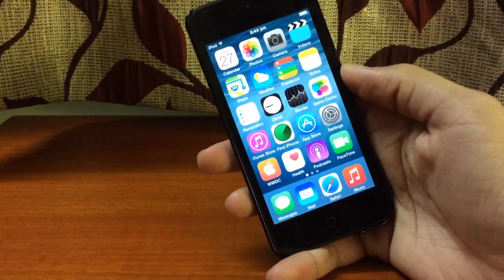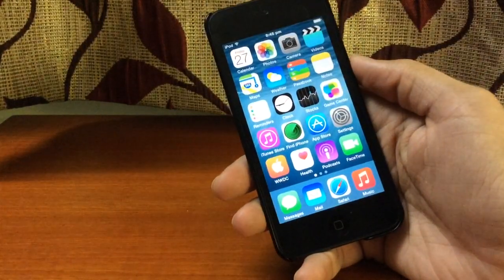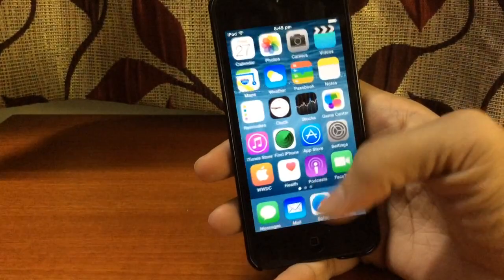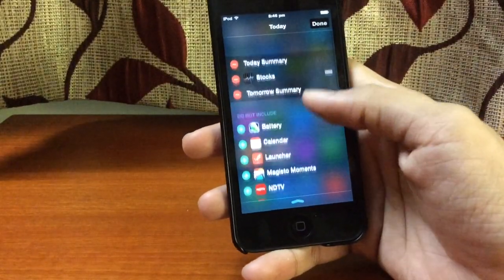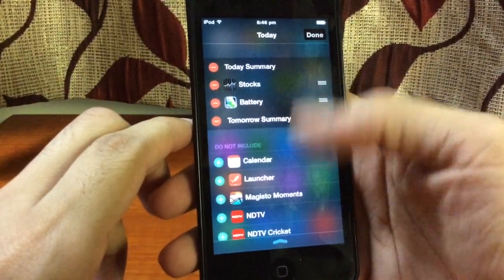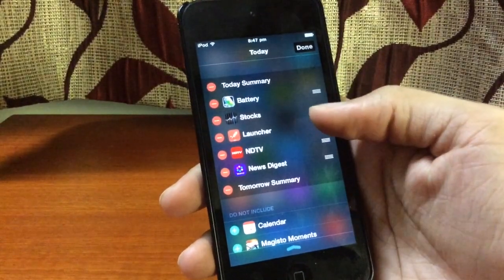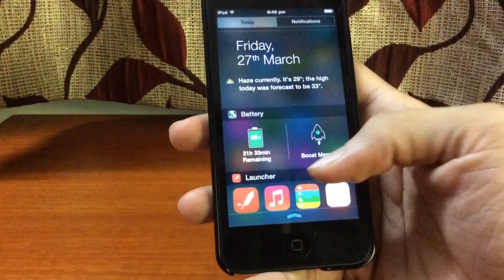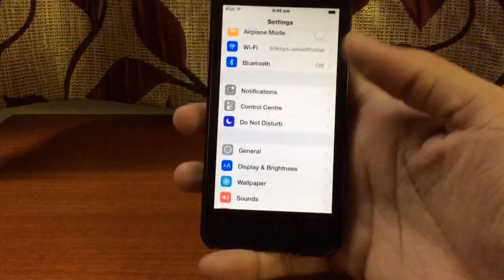How to enable Widgets on iPhone/iPad/iPod touch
Important: iOS 8 'REQUIRED' for the feature to get enabled.

Yeah I am back on YouTube after a long time, thanks to my exams. But since I got some time out of my schedule, I decided to shoot this video. And sorry for the way I am speaking today as I am quite tired. Anyways here's your answer on how to get widgets on your iDevice.